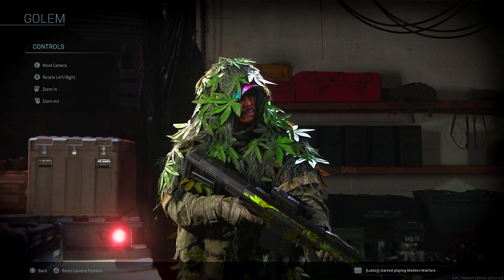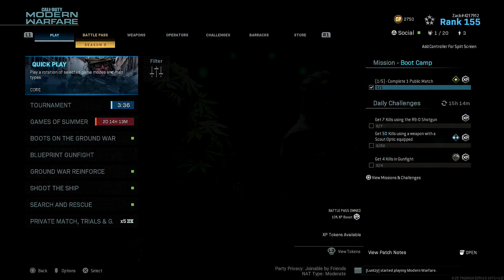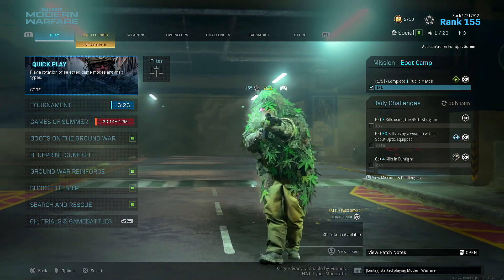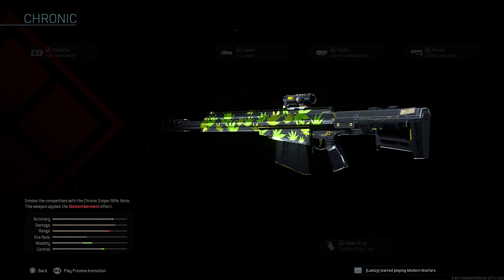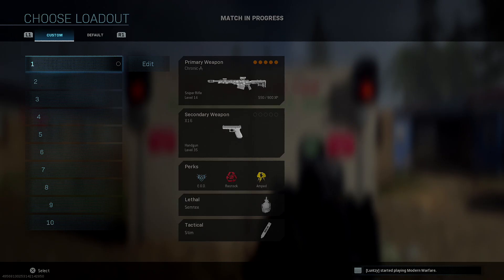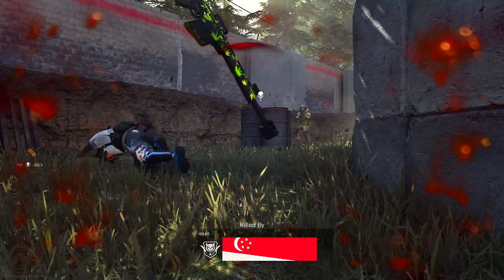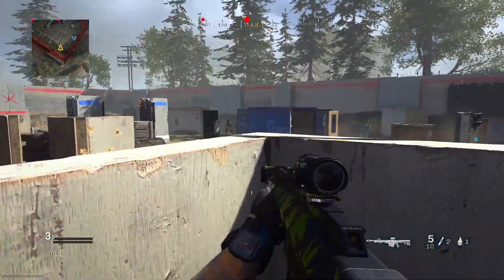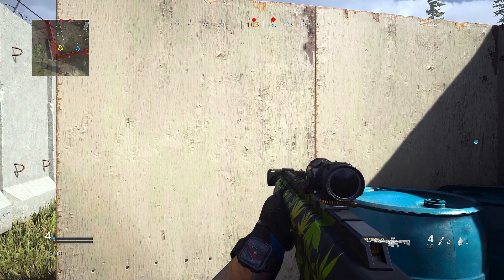THE NEW "CHRONIC" BLUNT FORCE II POT SHOT DISMEMBERMENT EFFECT in MODERN WARFARE! (MW DISMEMBERMENT)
THE NEW "CHRONIC" BLUNT FORCE 2 POT SHOT DISMEMBERMENT EFFECT in MODERN WARFARE! (MW DISMEMBERMENT)

🍌Art Work By S3MTX

the NEW BLUNT FORCE II LIGHT 'EM UP BUNDLE IN MODERN WARFARE! (POT SHOT DISMEMBERMENT EFFECT!)